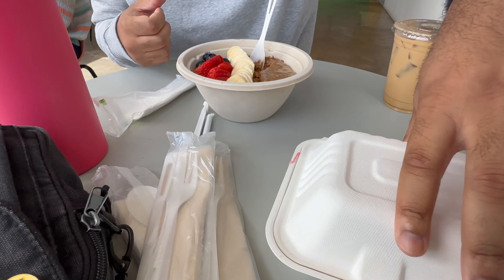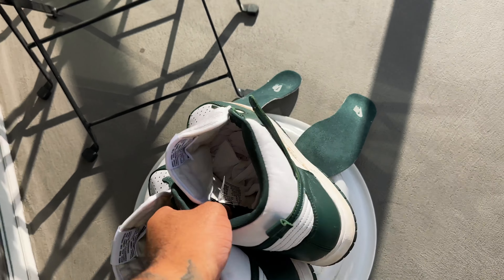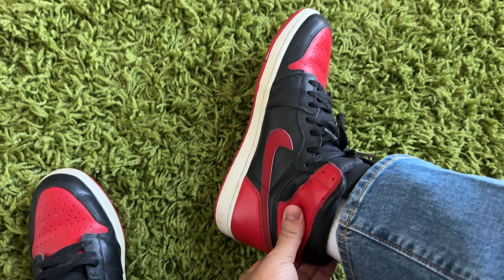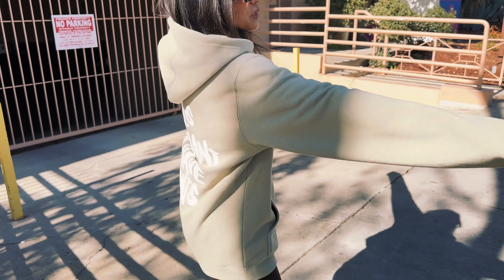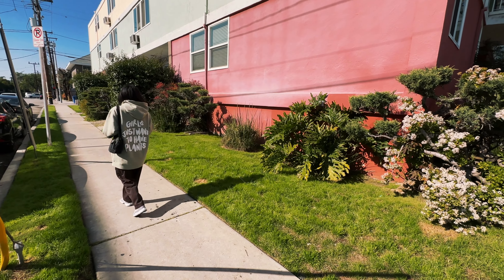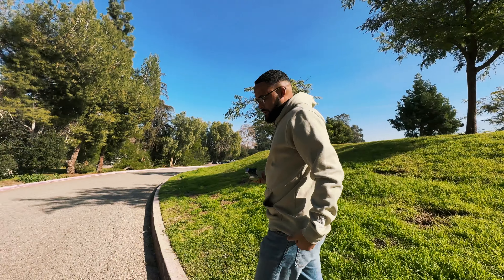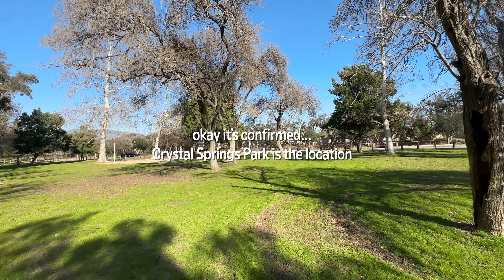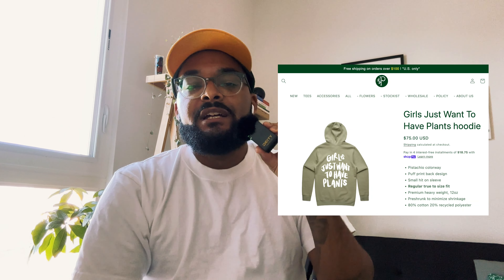Girls Just Want To Have Plants?